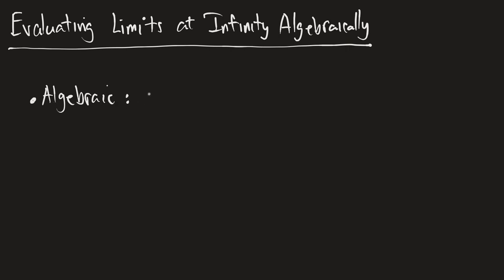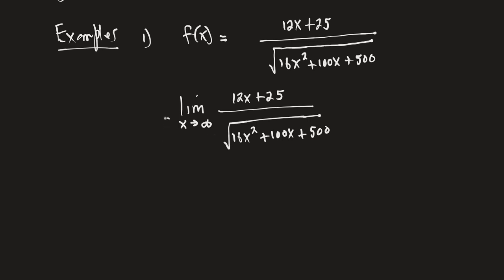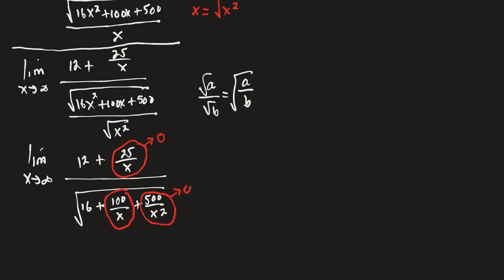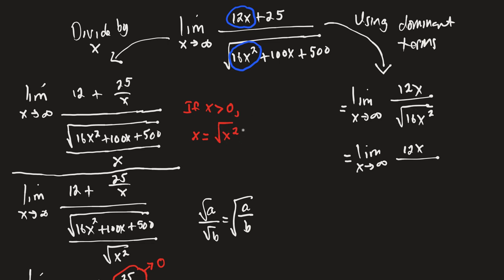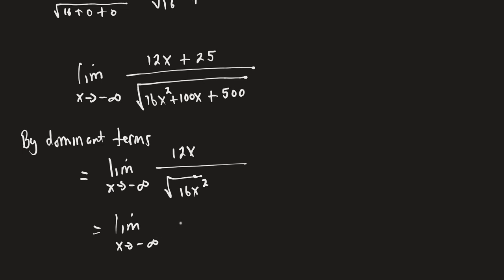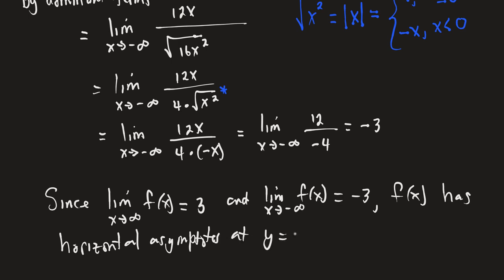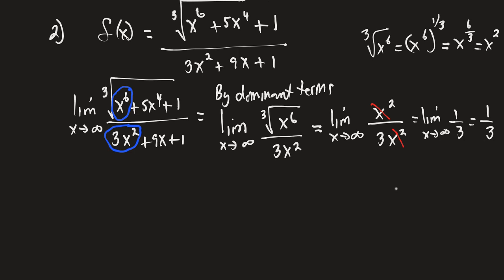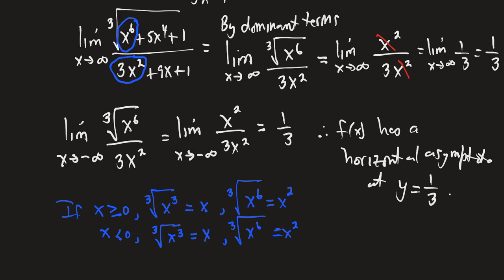14 Evaluating Limits at Infinity Algebraically Part II